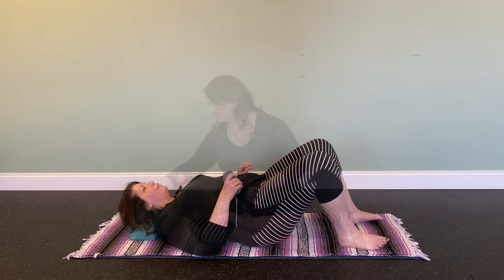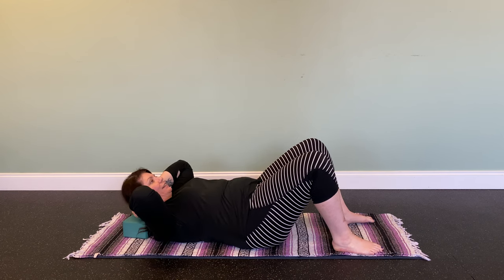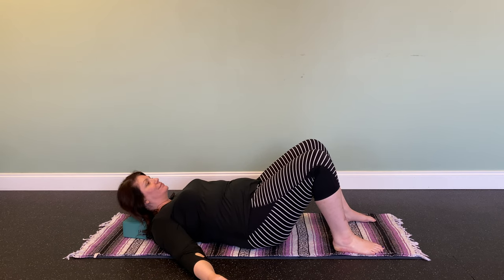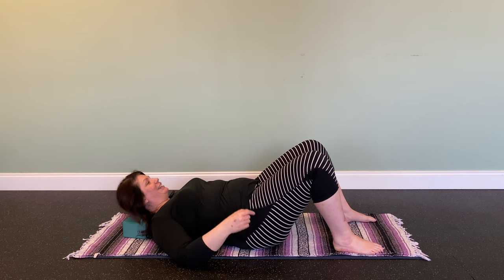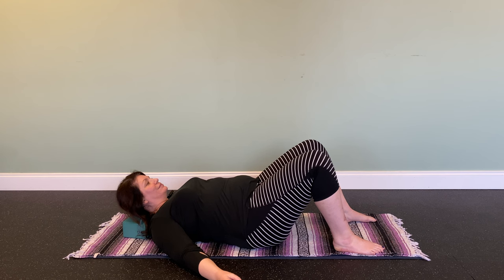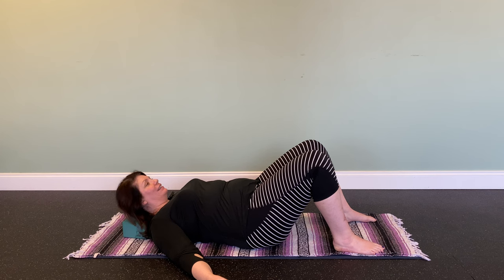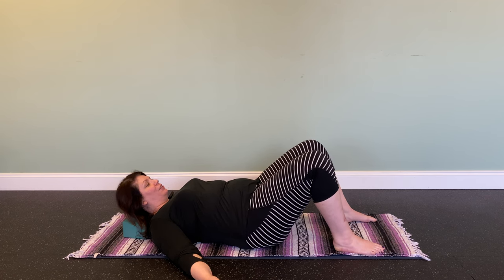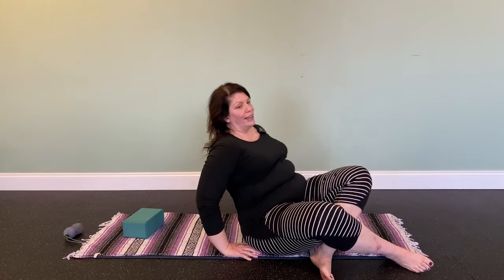Head and Neck Pain Relief | Self Massage with Yoga Tune Up Therapy Balls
Check out my favorite way to relieve head and neck tension using Yoga Tune Up therapy balls.